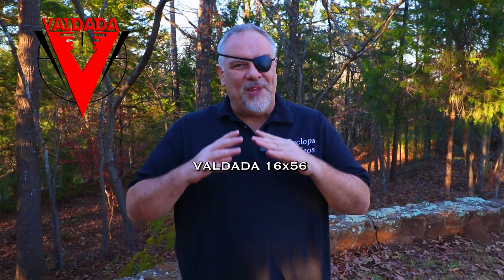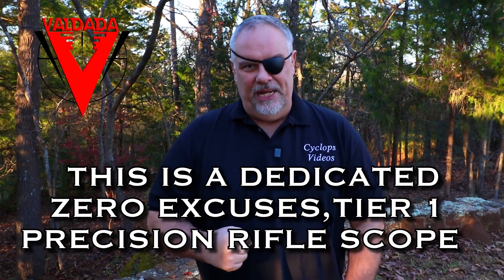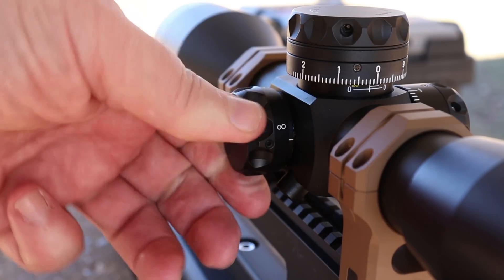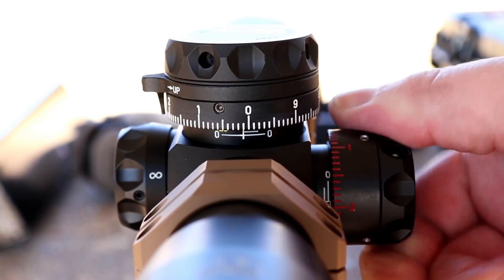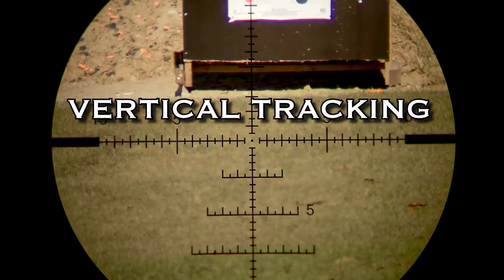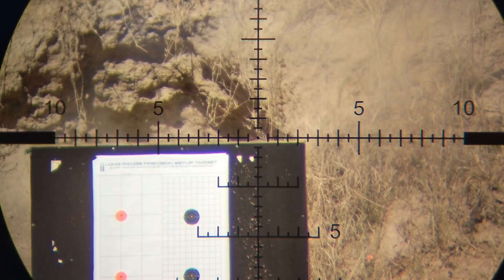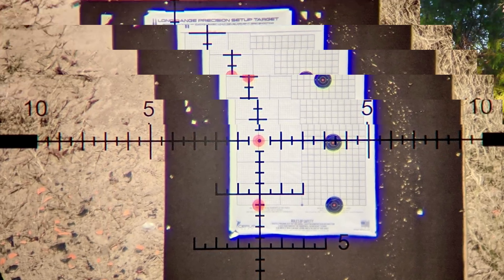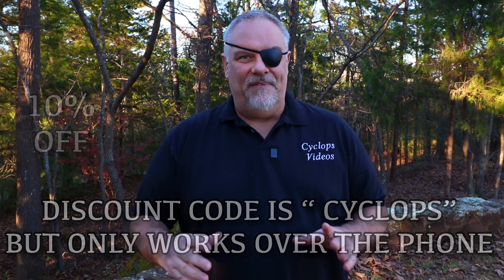Valdada 16X56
Valdada 16X56 Review . The 16x56 has a 35mm tube , available in MOA or MIL , zero stop , and some of the best glass and performance in rifle scopes . Make sure and mention my channel when you reach out to Valdada and save 10% . Here is a link to Valdada and specs on the scope .

The New 16x56 35mm Tactical scope, is simply the brigtest and clearest scope in the industry. It is offered in both Mil/Mil and MOA/MOA formats. It features a 35mm tube, an adjustable eyepiece for rapid focus, side focus parallax adjustment and an MP-8 Xtreme X1 long range reticle coupled with 42 Mils or 150 MOA of adjustment for 2 mile shots. New exposed tactical turrets with 100 clicks per revolution in 1/4 inch clicks or 0.1 Mrad clicks, wide angle field of view, long eyerelief and one piece housing. The scope is water and fog proof, nitrogen filled. Classic European lines in a very compact, lightweight size for a 56mm Dark-buster optic.

We recommend this rugged scope for use on .338 Lapua, .408 Cheytac, .375 Cheytac and .50 BMG rifles.

TECHNICAL FEATURES :

MAGNIFICATION                                                        16x

OBJECTIVE SIZE                                                        56 mm

FIELD OF VIEW (at 100 yds.)                                      10.5 Ft.

EXIT PUPIL                                                                3.5mm

EYE RELIEF INCH                                                       3.75

DIOPTRICAL ADJUSTMENT                                        -4 to +4 dpt.

RETICLE RANGE OF ADJUSTMENT                               42 Mil or 150 MOA

CLICK VALUE                                                             0.1 Mrad, or 1/4 MOA @ 100 yds.
TUBE DIAMETER                                                        35 mm

LENGHT                                                                    13.75 inch

Price $1895 before discount